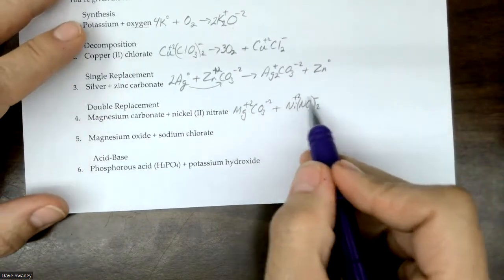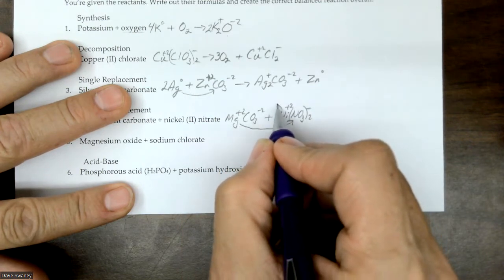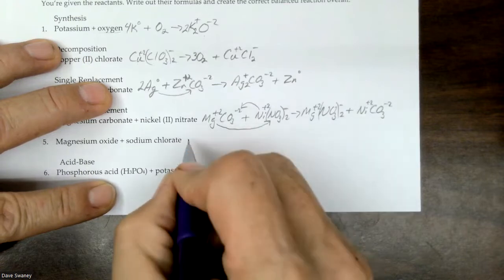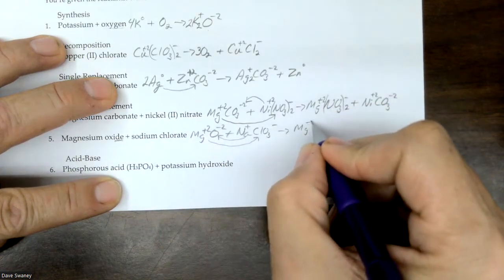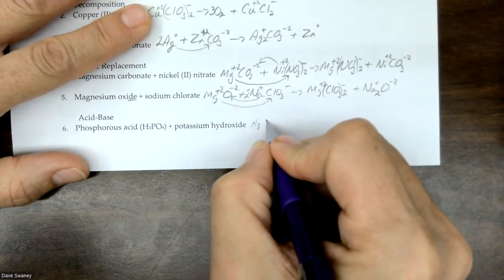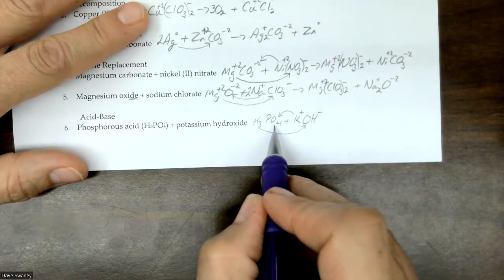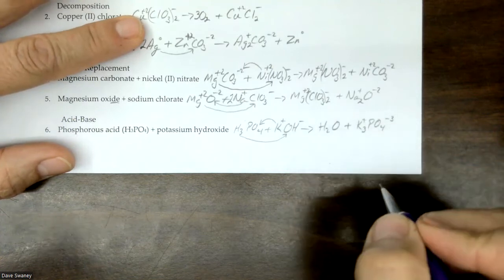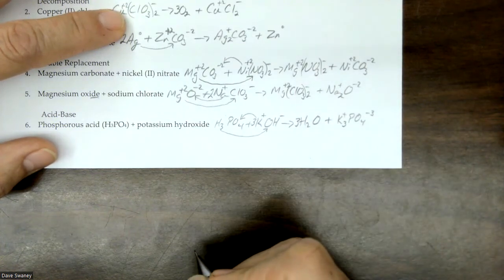Predicting Reactions Quiz solutions Potassium